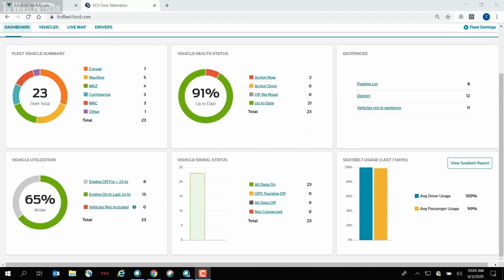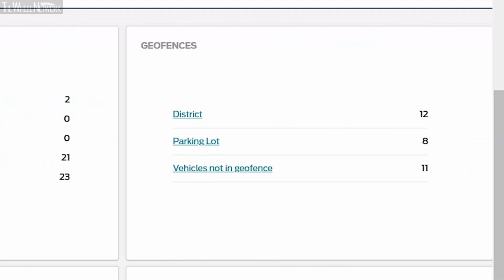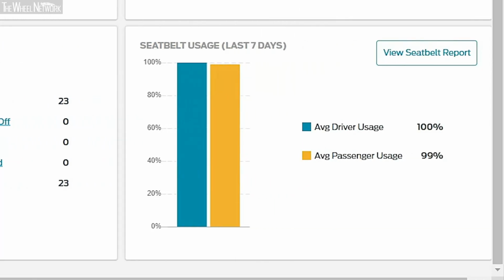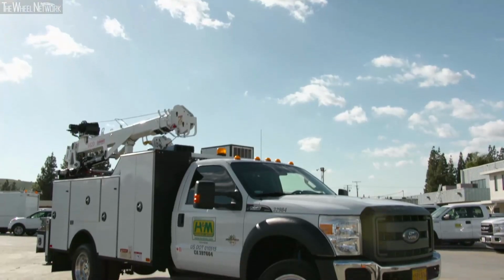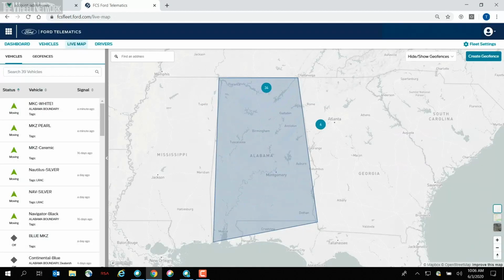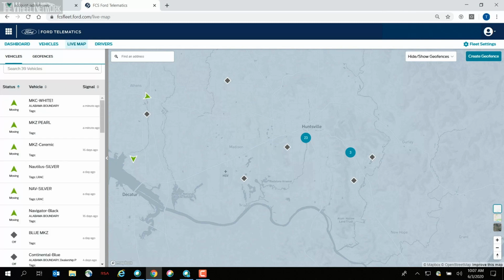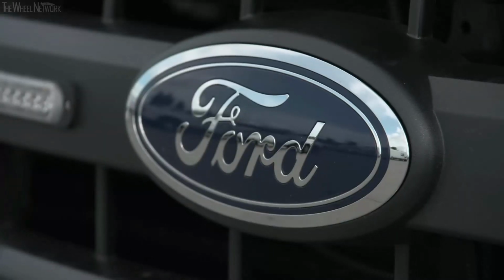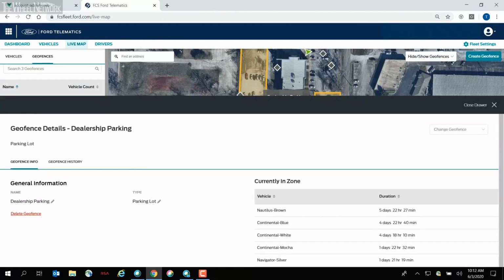Ford Telematics by Ford Commercial Solutions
▪ Ford Commercial Solutions officially launches Ford Telematics, a web-based software platform and subscription service designed to help commercial vehicle customers better manage and optimize the efficiency of their fleets

▪ Ford is offering six months of complimentary access to Ford Telematics, which lets commercial vehicle customers monitor their fleets with GPS tracking and geofencing, get live vehicle health alerts to plan and limit downtime, set reminders for vehicle service, analyze driver behavior, and help manage fuel usage to potentially reduce costs

▪ As part of a Ford Telematics subscription, commercial customers will also have access to Ford Telematics Drive, a mobile app for drivers to associate with vehicles so that fleet managers  will know which driver is operating a vehicle and that drivers can use to complete daily vehicle checks and report issues

To help commercial vehicle customers optimize their fleets and make them even more efficient, Ford Commercial Solutions officially launches Ford Telematics, a web-based software platform and subscription service designed to grant fleet managers easy access to important connected vehicle data.

A division of Ford Mobility, Ford Commercial Solutions is dedicated to helping fleets improve their operational effectiveness by offering manufacturer-grade connected vehicle data and information verified by Ford engineers.

Through Ford Telematics, commercial vehicle customers can monitor their fleets with GPS tracking and geofencing, get live vehicle health alerts to plan and limit downtime, set reminders for vehicle service, analyze driver behavior, and help manage fuel usage to potentially reduce costs.

“Fleet operators and managers are always looking for better ways to improve their business, but they can only do that if they have the right data at hand,” said Michelle Moody, Director, Ford Commercial Solutions.

Ford is offering six months of complimentary access to Ford Telematics on qualified commercial vehicle purchases from now through July 31.

With Ford Telematics, fleet managers can help:
▪ Improve utilization: Keep track of fleet vehicles with GPS tracking and geofencing capabilities. Knowing exactly where vehicles are helps identify which driver is closest to the next call, plan more effectively and get the most out each vehicle.

▪ Maximize vehicle availability: Receive proactive notifications and vehicle health alerts to plan and stay ahead. Workflow tools will help schedule services well in advance, avoid costly, unexpected repairs and reduce disruption to fleet operations.

▪ Optimize running costs: Minimizing waste is crucial to every business. Fleet Managers can monitor the fuel consumption of all vehicles and identify areas of waste as well as their causes.

▪ Protect drivers and vehicles: Manage the fleet and driver compliance every day with a range of notifications, including advance service reminders or a warning if a driver isn’t wearing their seatbelt. This helps managers act quickly and protect their staff, their vehicles and their operation.

▪ Improve driver behavior: Valuable insights into driver behavior informs business of coaching opportunities to increase efficiency, reduce waste and improve compliance.

As part of a Ford Telematics subscription, commercial customers will also have access to the Ford Telematics Drive mobile app, which offers a user-friendly way to associate drivers with vehicles and for drivers to report the condition of their vehicles. Digital vehicle checks remove the need to file paperwork, and the app also allows drivers to relay information that may not be readily available through a vehicle’s telematic control unit, such as tire conditions or broken mirrors.

The Ford Telematics Drive mobile app is compatible with both iOS and Android devices, and can be downloaded from the Apple App Store and Google Play.

Ford Telematics takes advantage of Ford vehicles’ built-in modems to transfer data directly from the vehicle to the cloud, and to connect seamlessly with its platform – without the need for additional aftermarket hardware, third-party management or installation downtime. Factory-fitted modems are integrated deep into the architecture of Ford vehicles, enabling the company to engineer the vehicle, the data signals and the modem in tandem to maximize the depth and breadth of data used to develop new solutions for fleet customers.

All 2020 model year Ford and Lincoln vehicles come equipped with factory-installed connectivity. For vehicles already in service without factory-installed connectivity, Ford has developed the Ford Plug-In Modem Kit that businesses can use to ensure they receive data from their entire fleet. This kit uses a y-splitter so that the OBD II port remains free for other uses.